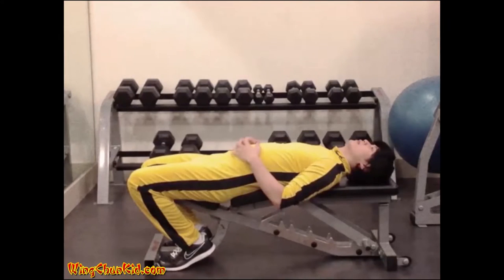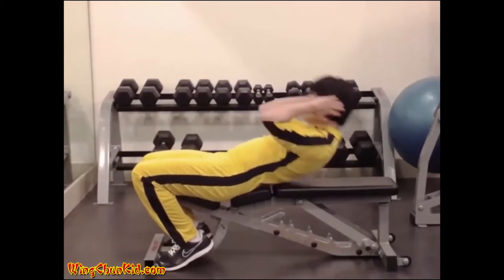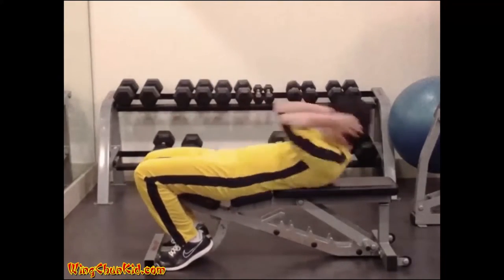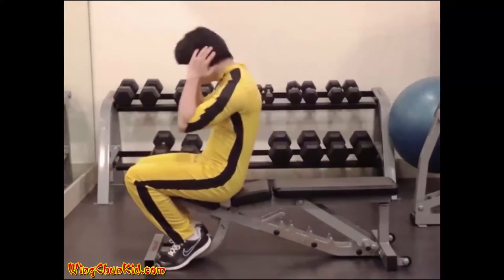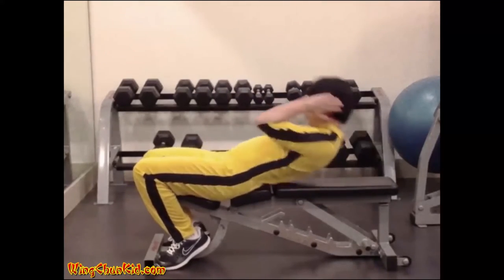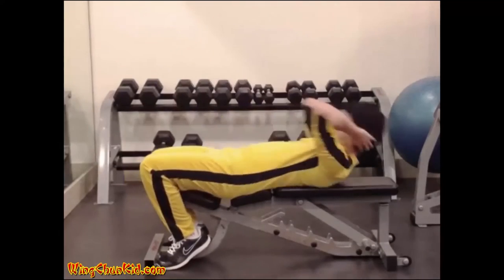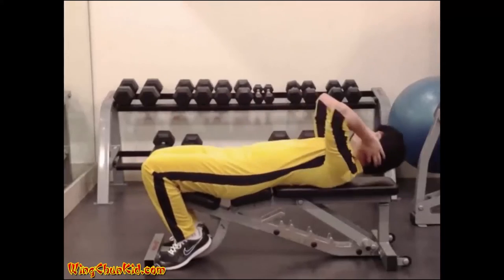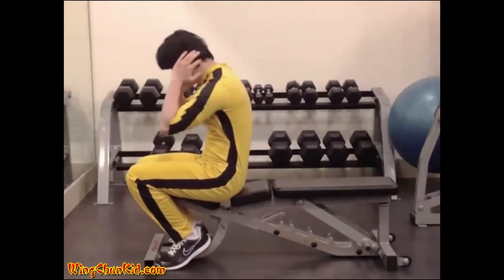Real Bruce Lee Abdominals Workout 2: Roman Chair Sit-ups